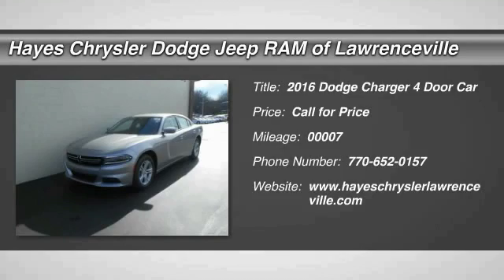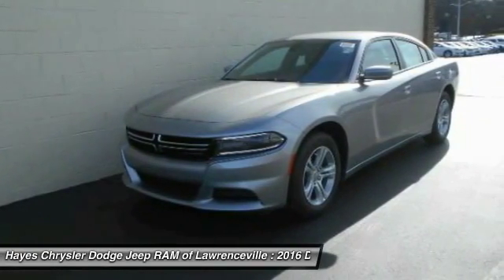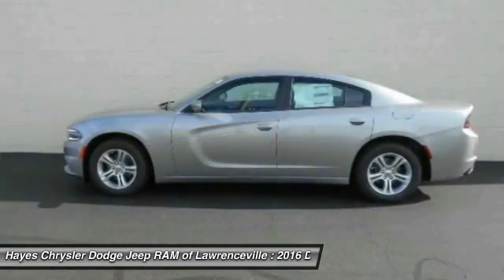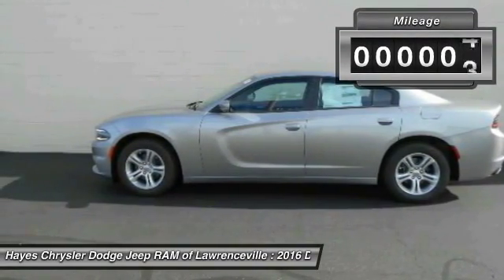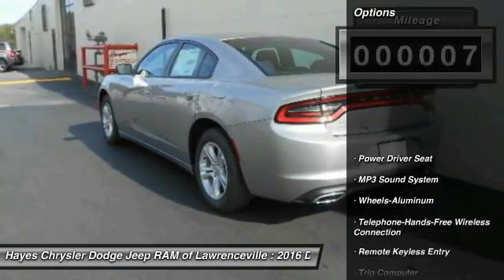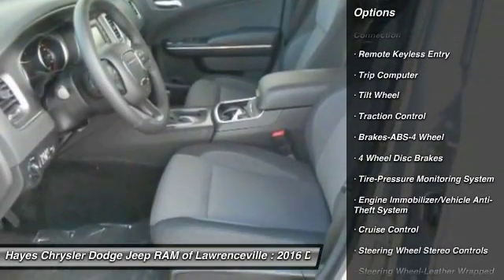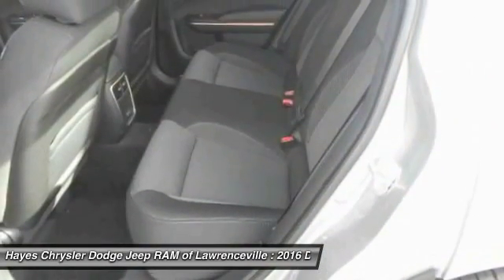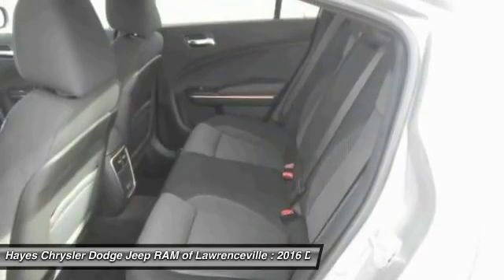2016 Dodge Charger Lawrenceville GA L631018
2016 Dodge Charger

Black Cloth. Wow! Where do I start?! Join us at Hayes Chrysler Dodge Jeep of Lawrenceville! brbrThis superb 2016 Dodge Charger is the rare family vehicle you are looking for. Some manufacturers cut corners to save money, but Dodge didn't try to shave off a single penny when building this excellent Charger. brbrGeorgia's Dealer Rater Dealer of the Year for 3 years in a row. 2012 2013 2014.  For Over 40 years and 3 generations our motto is and will always be Welcome to the Family***Hayes in Lawrenceville!